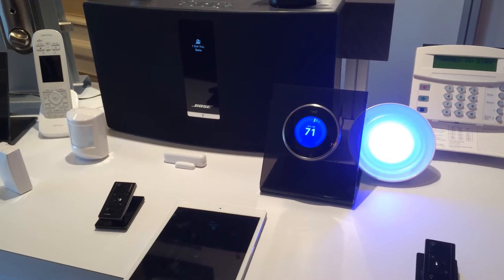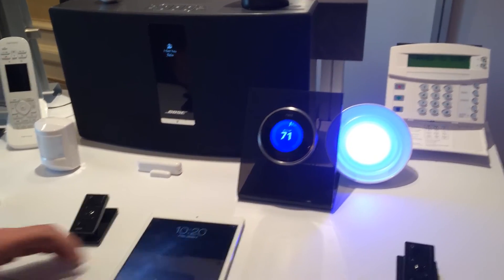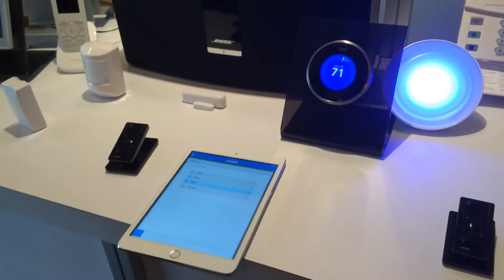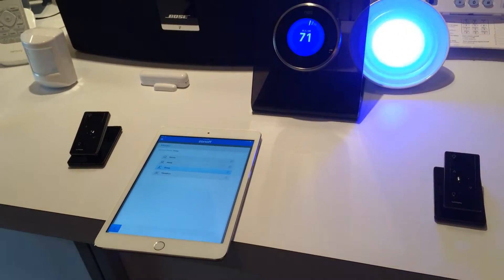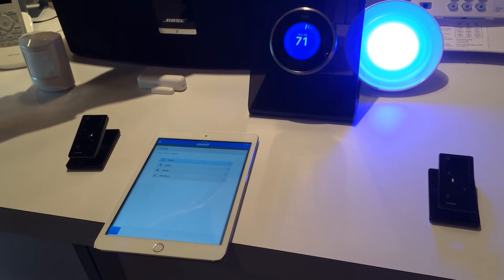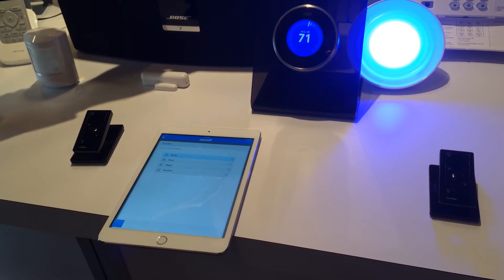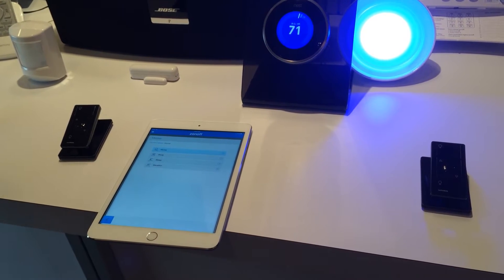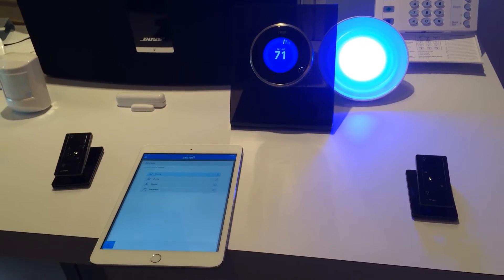VB Partner Event: Staples Connect Smart Home Platform at CES 2015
We demoed the Staples Connect smart home platform at CES 2015 to find out if it was any good.